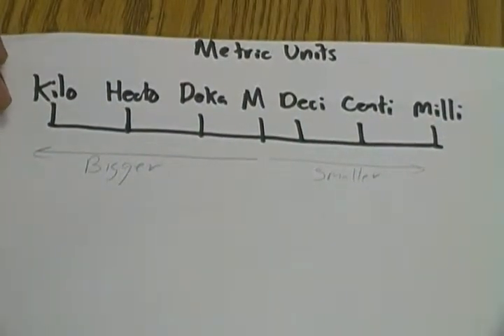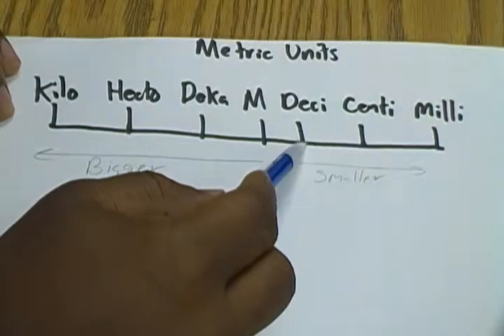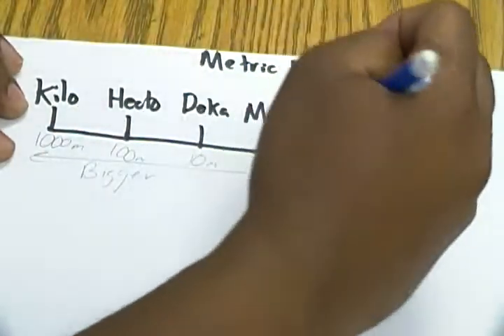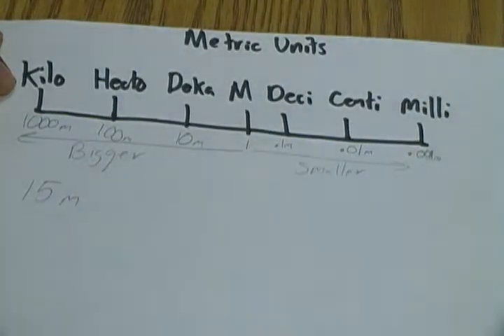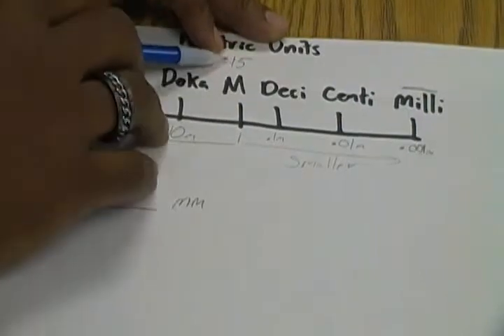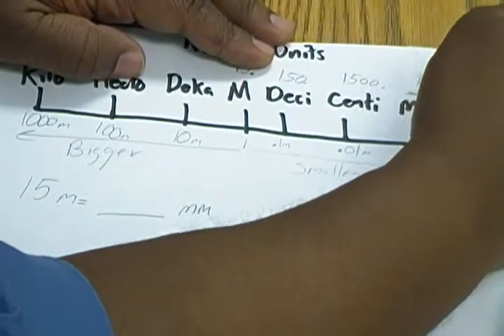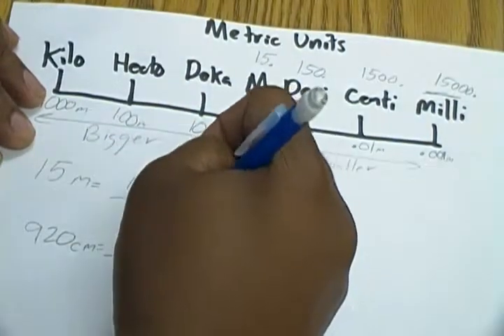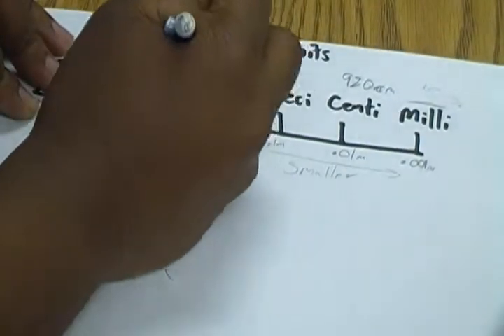Unit 8 Lesson 1: Metric Unit Convertions